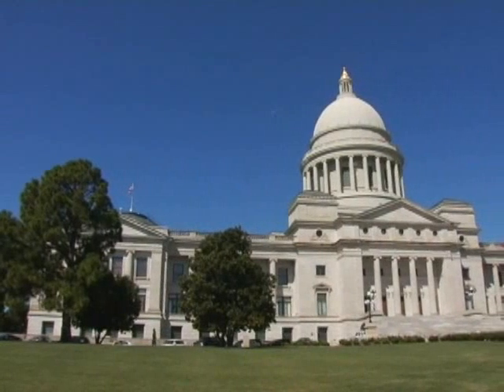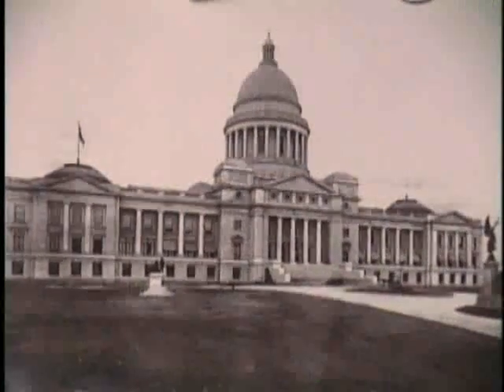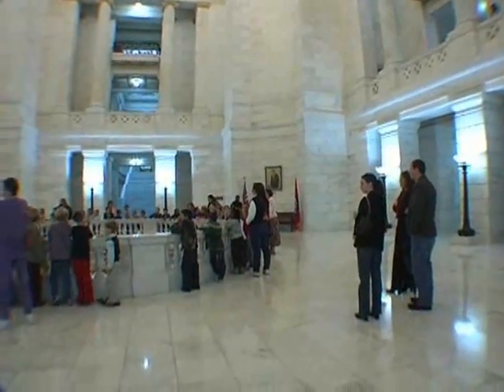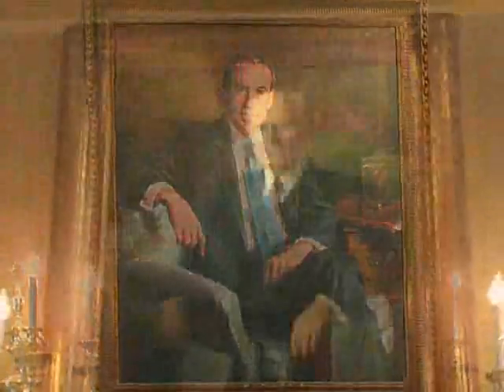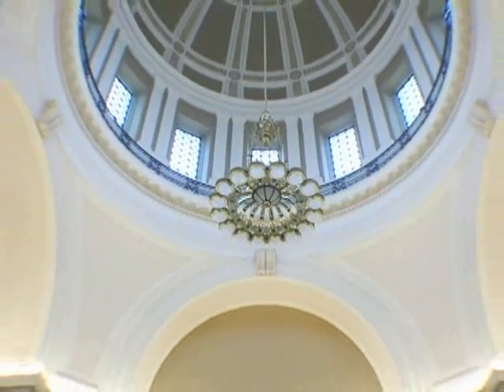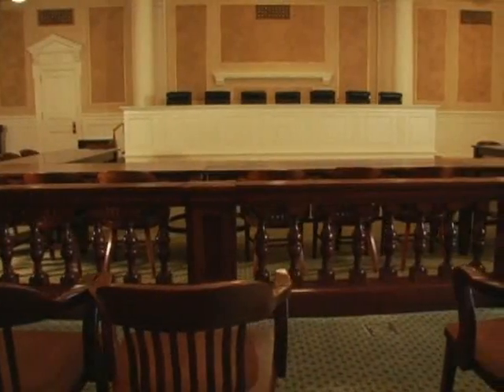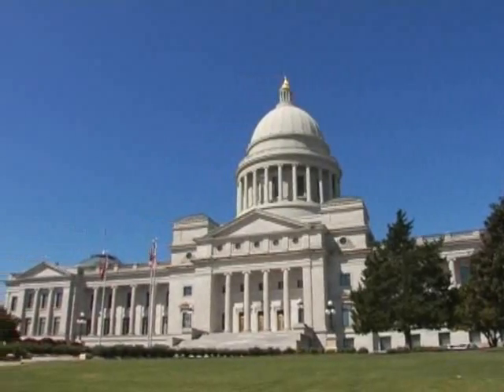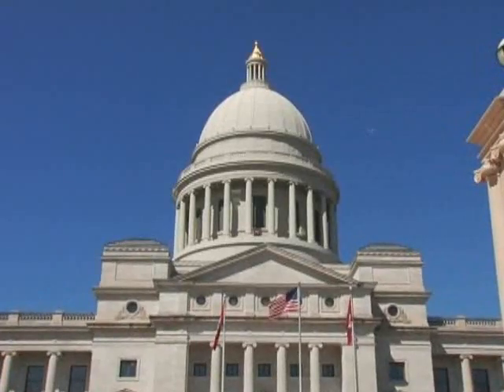Arkansas State Capitol Video Tour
Synopsis tour of Arkansas State Capitol